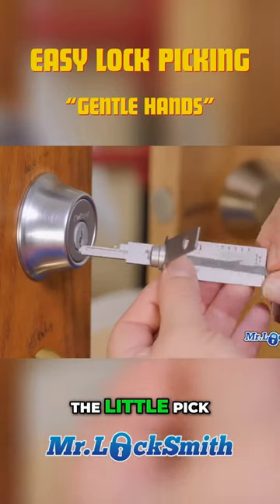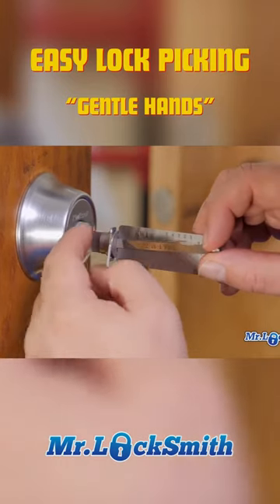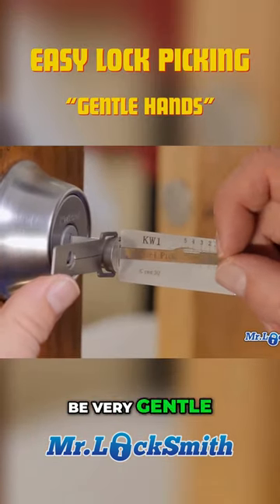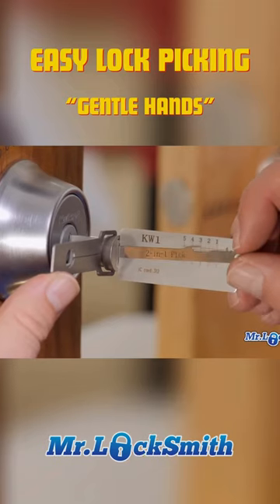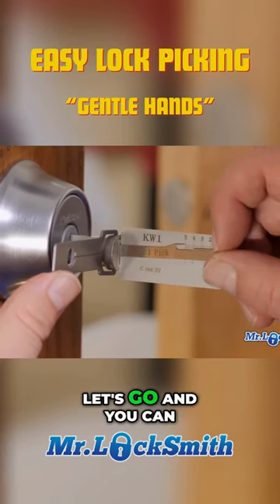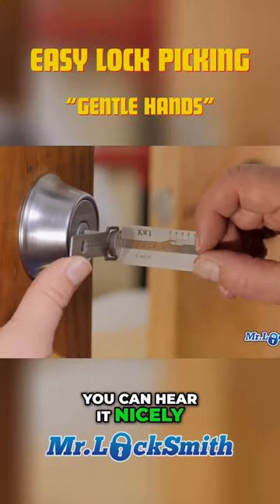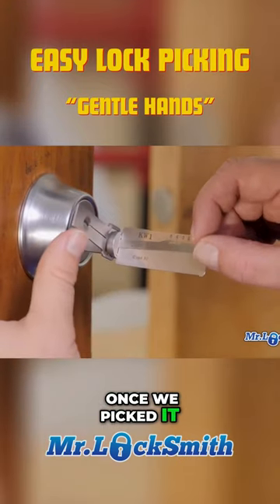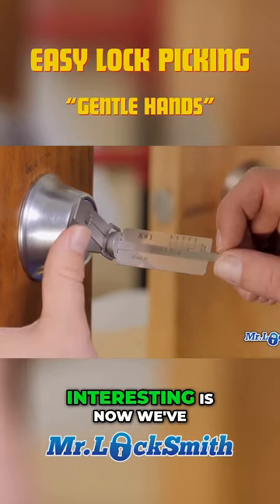Easy Lock Picking: “Gentle Hands”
Lock picking may seem like a complicated skill reserved for seasoned professionals, but with the right tools and techniques, even beginners can master this art. In this blog post, we will walk you through a step-by-step guide on lock picking, as demonstrated by Mr Locksmith himself. So, let's dive in!

Introduction
Lock picking is the process of manipulating the components of a lock to unlock it without using the original key. It requires precision, patience, and a deep understanding of how locks function. In this guide, we will focus on the basic principles of lock picking and provide you with an overview of the tools you will need.

Getting Started
To begin, you will need two essential tools: a tension wrench and a pick. These tools allow you to apply tension to the lock and manipulate the pins inside. Mr Locksmith demonstrates this technique by gently inserting the pick all the way back and positioning the tension wrench at the shoulder of the lock.

Identifying the Binding Pin
The next step is to identify which pin is binding. Mr Locksmith explains that the binding pin is the one that requires the most pressure to move. By carefully applying tension with the tension wrench, you can feel which pin is resisting and causing the lock to remain closed. It's important to be gentle during this process to avoid damaging the lock.

Picking the Lock
Once you have identified the binding pin, it's time to pick the lock. Mr Locksmith uses a simple up-and-down motion with the pick to manipulate the pins, gradually lifting them to the correct height. With each pin lifted, you will feel a slight click as it reaches the correct position. Patience is key here, as picking a lock requires concentration and finesse.

Mr Locksmith emphasizes that practice is essential to master lock picking. By starting with simple locks and gradually progressing to more complex ones, you can hone your skills and become more proficient. Remember, every lock is different, and it may take multiple attempts before successfully picking one. Don't get discouraged and keep practicing!

Conclusion
Lock picking is a fascinating skill that can come in handy in various situations. However, it's crucial to use this knowledge responsibly and ethically. Always remember to seek legal permissions and only use lock picking techniques for lawful purposes.

We hope this step-by-step guide has provided you with valuable insights into the world of lock picking. With practice and dedication, you can become a proficient lock picker. Happy picking!

00:00 Easy Lock Picking: “Gentle Hands”
00:10 Understanding the Tools
00:20 Feeling the Pins
00:30 Applying Tension
00:40 Post-Picking Analysis

Mr. Locksmith™